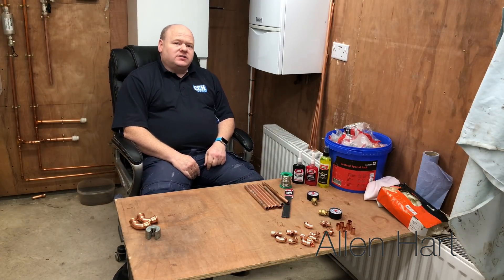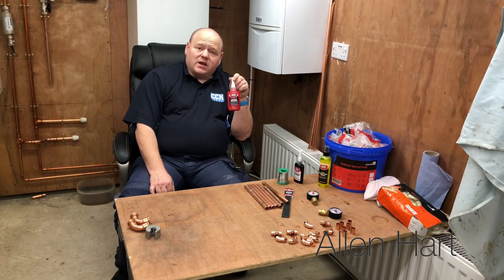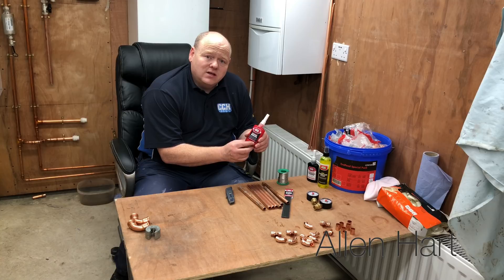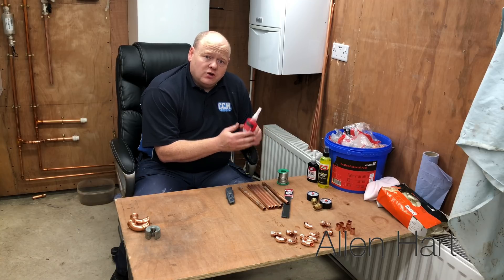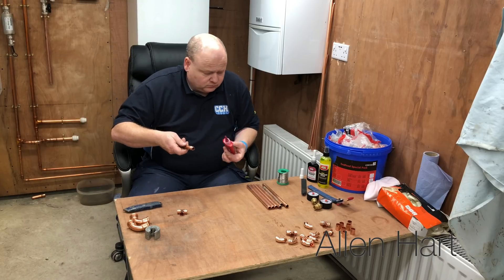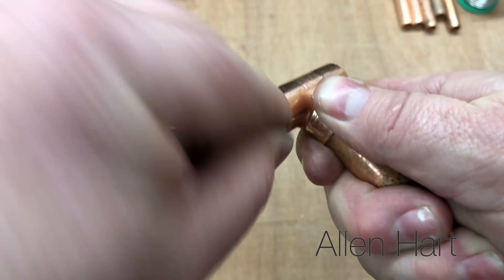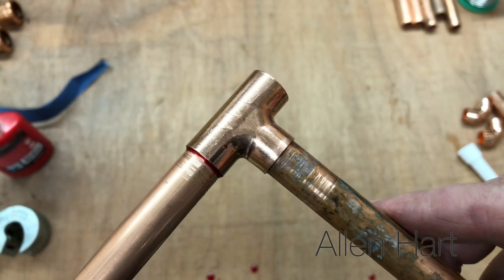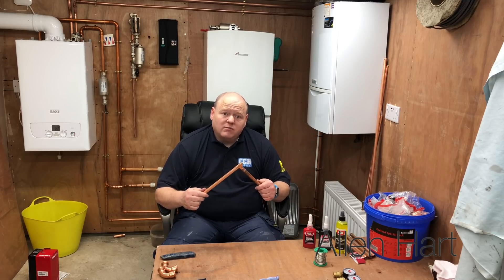How to Solder Copper Pipe without a flame UK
How to join copper pipes without solder or a flame. Solderless copper bonding. Today I wanted to talk about how to solder without a flame.
So, I've been a gas engineer for 28 years, since 1990. I've been soldering for a long time and to be honest with you, I don't like the fumes that come off it so I've tried other options. At the moment, I normally do press fitting. Which, press fitting's good, but the fittings are a bit big and they're quite expensive so I've been looking at alternatives. I've just seen this new product here. This Super Power. This is like a bonding. It's like a glue that glues the fittings together, so what I'm gonna do is I'm gonna get some copper. I'm gonna clean it up, and we're gonna glue it together. And then, in some later videos, I'm gonna do some tests with it. I'm gonna pressurise it up and see what I think of it and then I'm gonna put on test for a little while, just before I try and use it on any of my customer's jobs. But, yeah. Let's have a look.

I'm gonna look on the bottle. It can be used with hot water, cold water and gas and it's also rust approved. Let's open it up and we'll do a demonstration of it. You've got to use this sandpaper. It's got sandpaper with it. This is Magic Cloth. It's a P60 grit paper. You've got to clean the pipe up like so, and what it says is, you've got to try and put grooves in there. And then, get your fitting and also clean that off as well. Just get your liquid, and just pour that in, and then just push that together and then it says on the instructions to rotate it 360 degrees and then you need to leave that then for 5 minutes and then you can use it. It says that it sets hard after 60 seconds, so we'll see.

We'll have a closer look at that now, and then you can have a look again. This is quite runny. We'll just leave that now to set. That's Super Power, solderless, copper bonding liquid. What do we think to it? Well, it feels good. It's strong. The fitting feels strong. We'll do some future tests, so we'll test it. I'll put water in it, and I'll put a long test. Long review, really. Yeah, I'd love to know what you think of it. It's a new product to this market, so yeah. Be very interested to see what your view are on it. Please add them in the comments below and thank you for taking the time to watch this video.